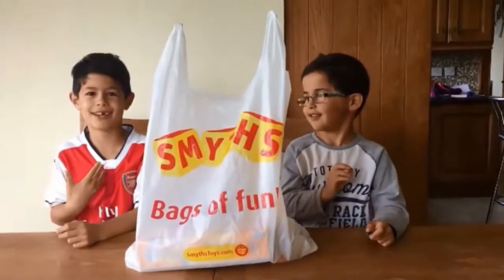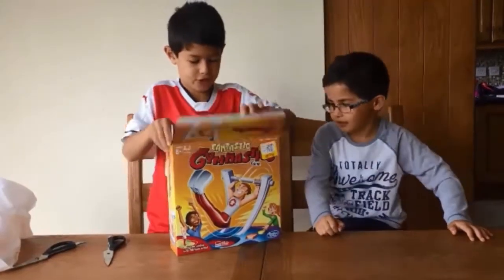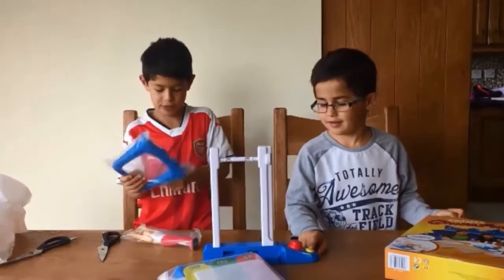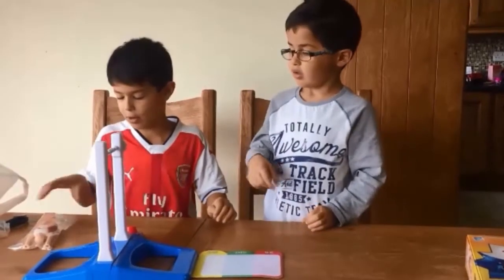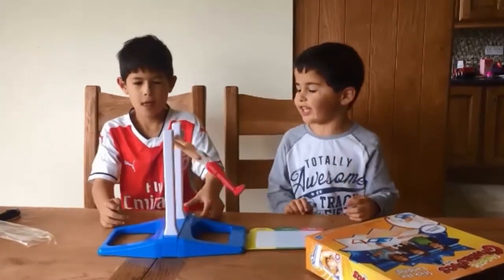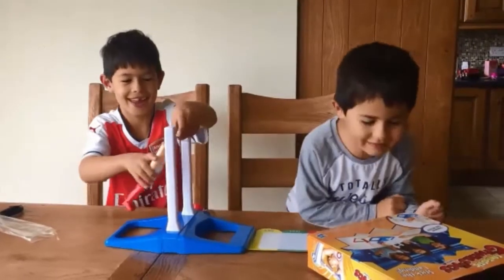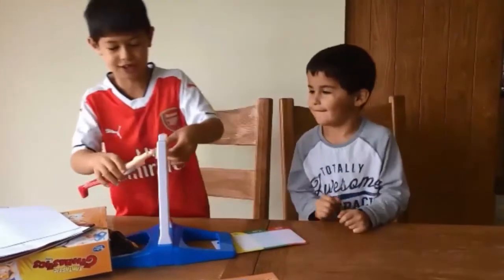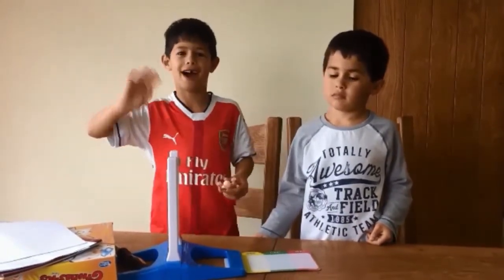Ruairi & Oisin Reviewing Fantastic Gymnastics Games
Get into the swing of things with this compelling and unique Fantastic Gymnastics game. Players time their speed and rhythm to gain momentum to flip the gymnast figure around the high bar. At the right moment, hit the release button to let him fly, and try to stick the perfect landing. Get him to land on the mat on his feet for the win! Play solo, head-to-head, or challenge friends to a tournament. Step-by-step instruction sheet also features tips for getting the perfect 100-point score. Watch our How to Play 'Fantastic Gymnastics!' video to see how to play.